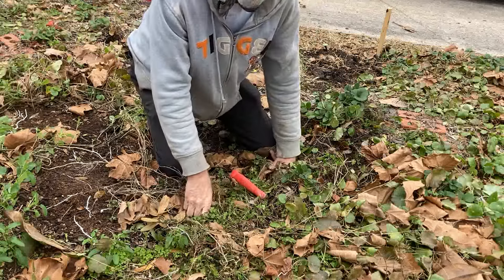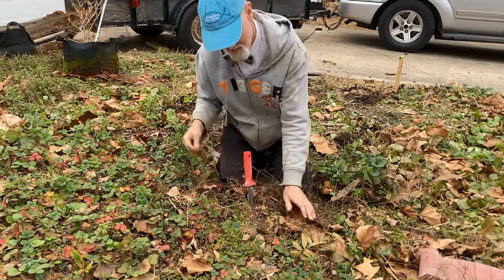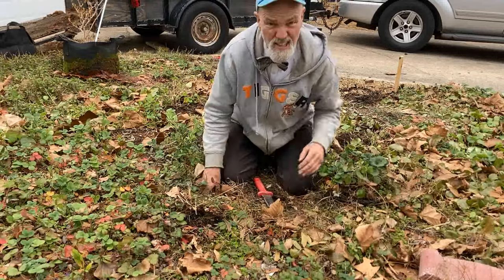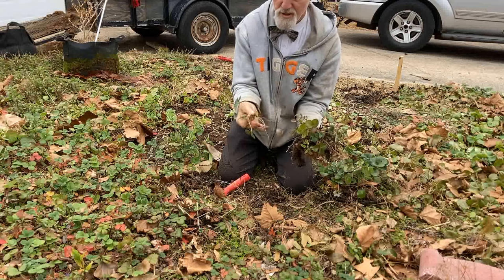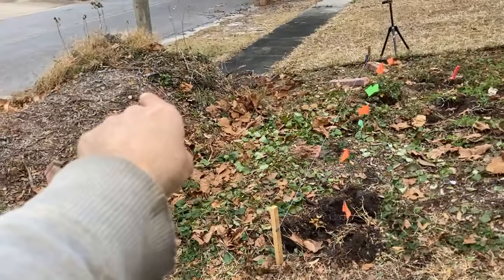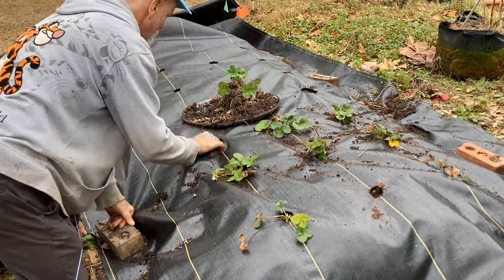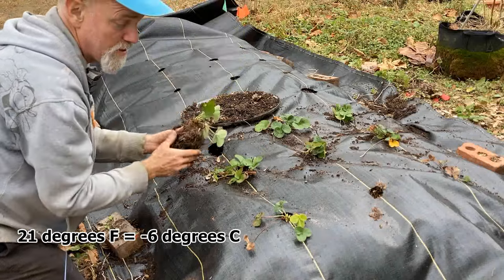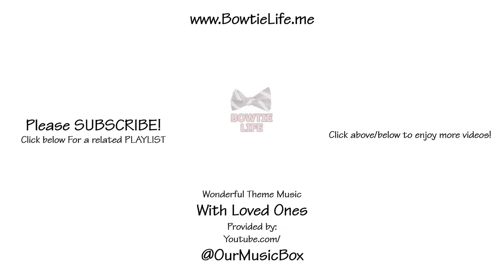Rebuild the Strawberry Patch for Better Production and Weed Control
Another project that has been on the books is redesigning the strawberry patch so that it will produce more strawberries with less work. Weed control and more space between plants along with protection of the fruit from sitting on the ground are a recipe for success... or is it?

Link to the DeWitt Landscape Fabric

00:00 Welcome to the Bowtie Strawberry patch.
00:34 Opening video sequence.
00:48 Plan for this bed and this video.
03:15 Digging strawberry plants out of the previous poorly designed bed.
05:06 Specific design layout for this middle row.
05:44 Soil I am building for this bed.
06:20 How I make holes in the Sunbelt Weed fabric.
08:30 Half of first row complete and a lot of plants waiting.
09:43 Watch the garden tours each month to see the progress in this bed.
10:38 Please SUBSCRIBE to @bowtielife , click THUMBS UP/LIKE on this video and SHARE it on your social media with friends who love strawberries as much as YOU!
13:21 Closing video sequence.